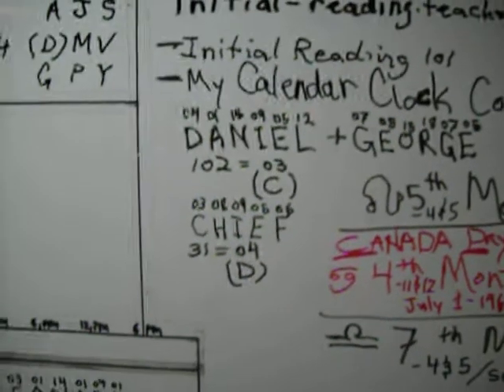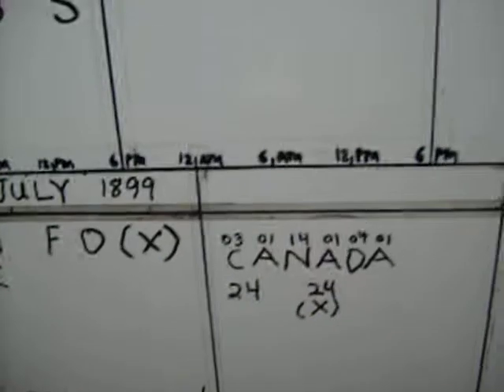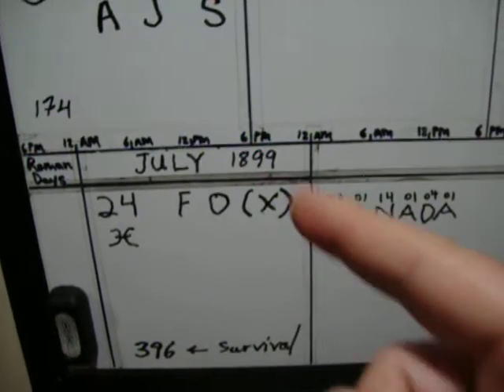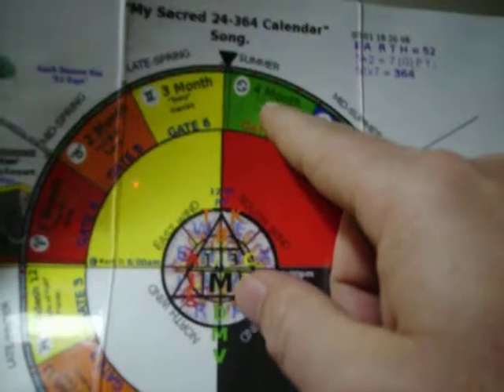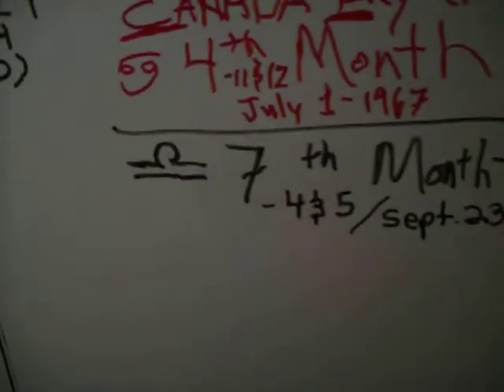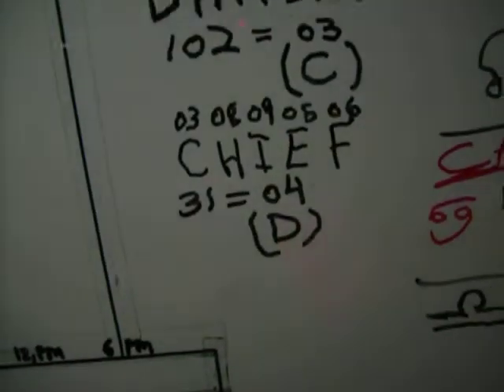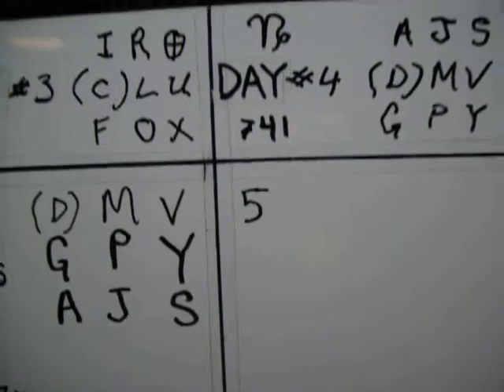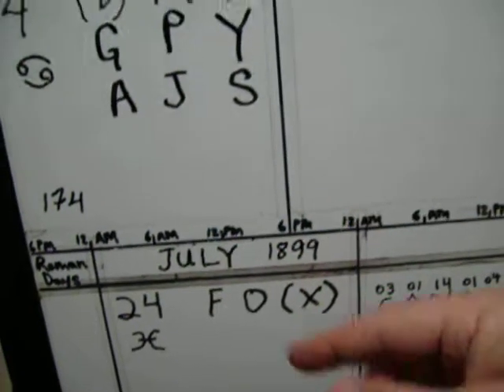My Sacred 24-364 Calendar 3 - Chief Dan George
In this video we see how "My Sacred 24-364 Calendar" matrix ties to Canada's well known Chief Dan George, and how his delivery day matrix ties to the Canada Day matrix where he delivers his "Lament For Confederation' speech in 1967.